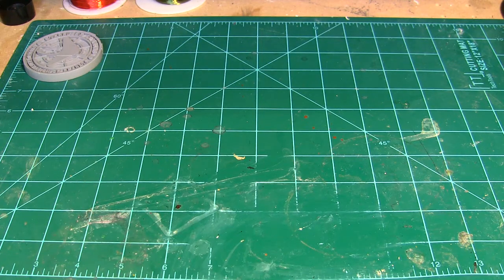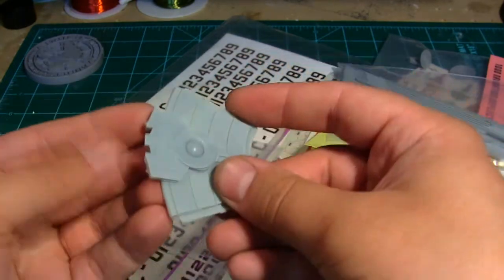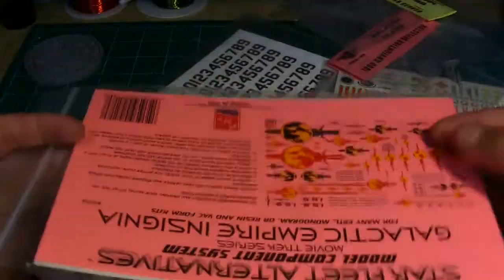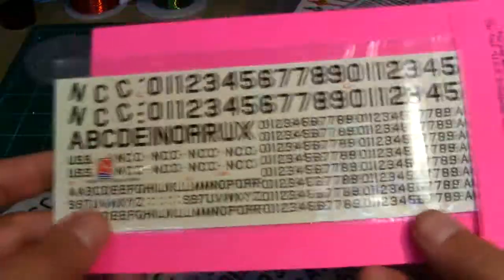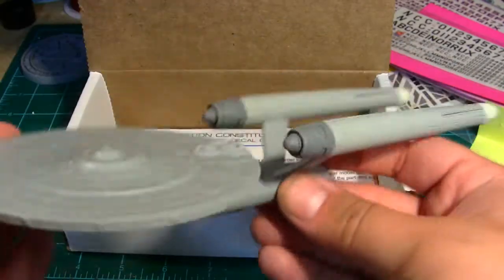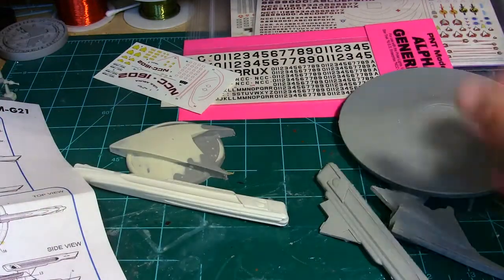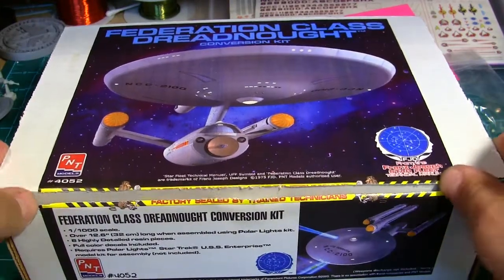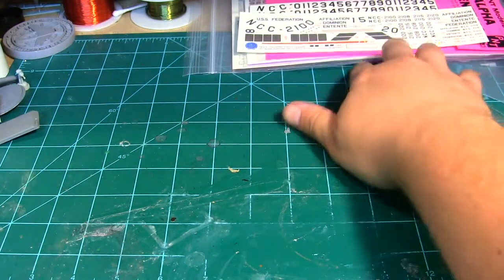New Star Trek Model Loot June 2017 Starchwreck Models and Props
Heres's some stuff and things to look at for some reason.